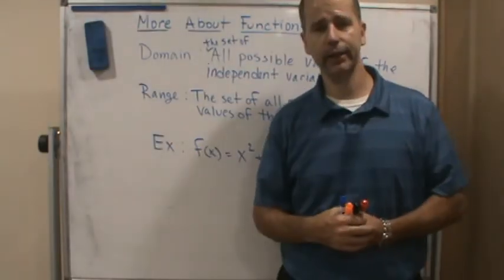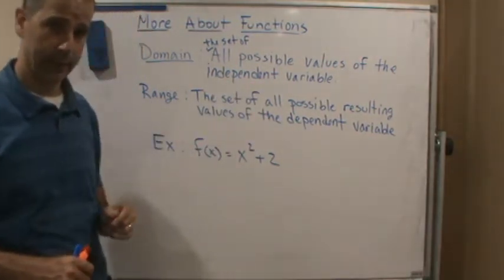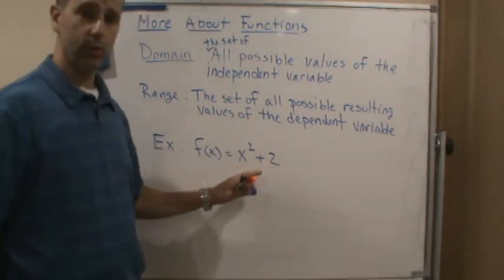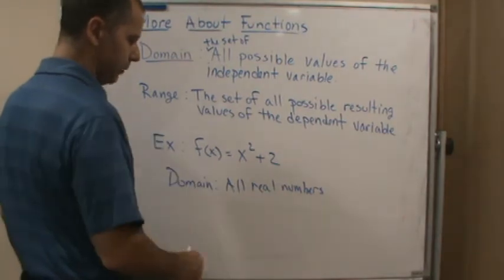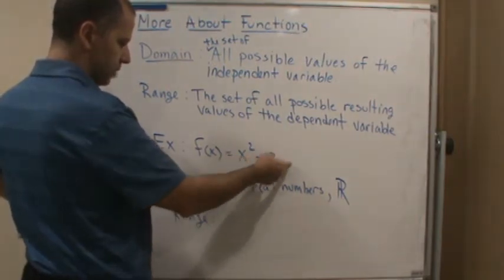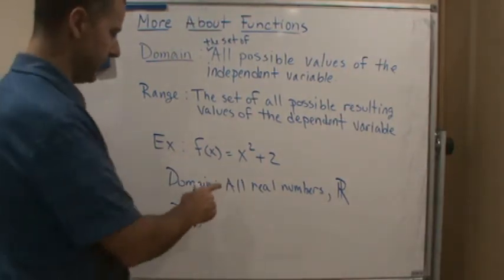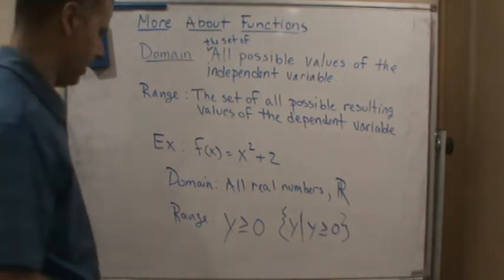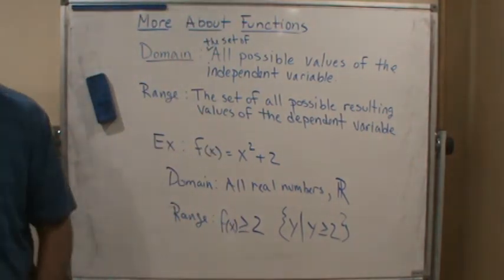Technical Math More About Functions Definitions